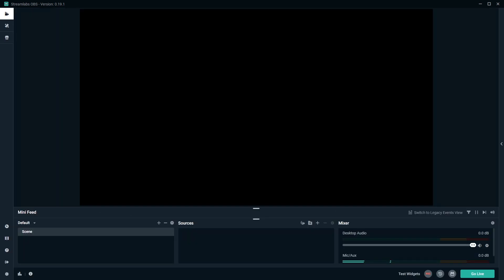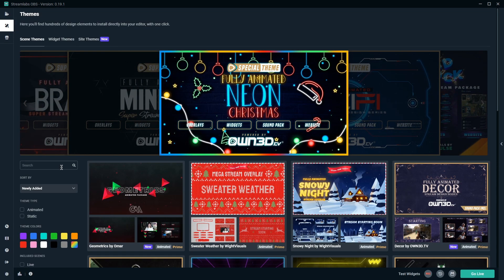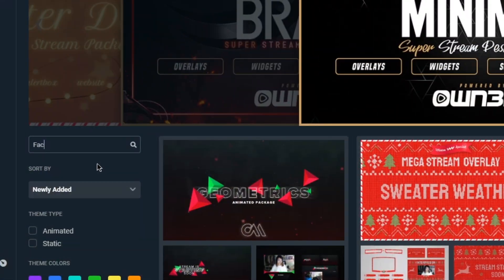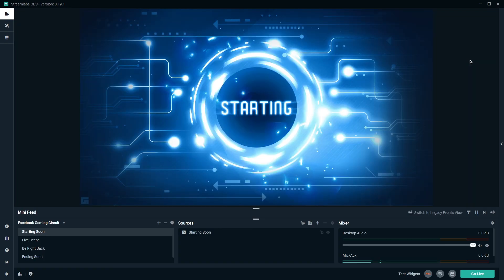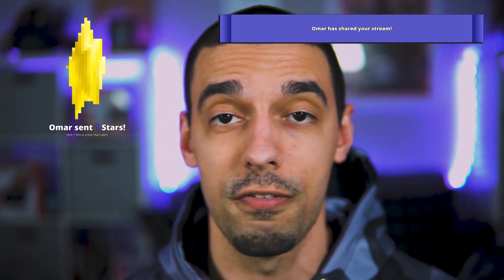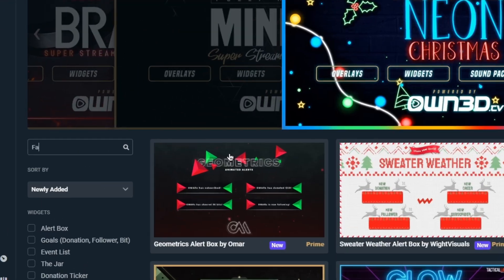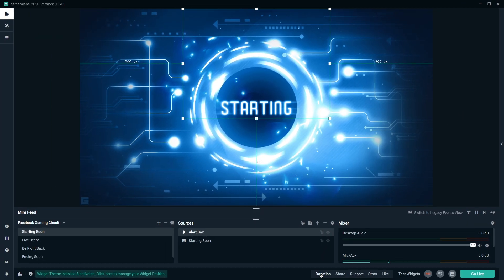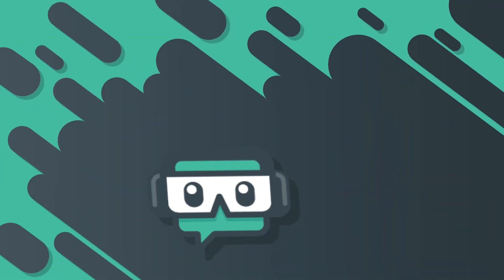How to customize your live stream with Facebook Gaming overlay themes and alerts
Want to customize the look and feel of your stream? There are over 30 free Facebook-specific overlay themes available in Streamlabs OBS. Themes are a great way to add an extra flair to your stream and stand out from the crowd. A banner graphic is also included when you install a theme so that you can upload a cover photo to your profile page that is consistent with the theme of your live stream.